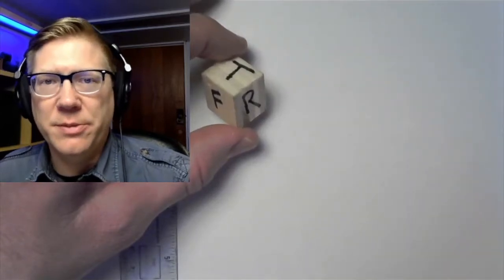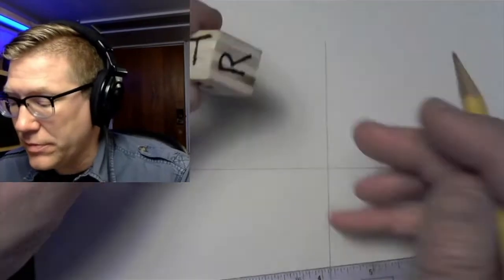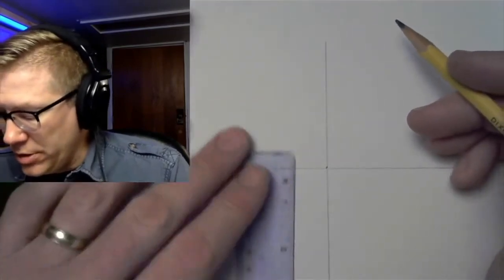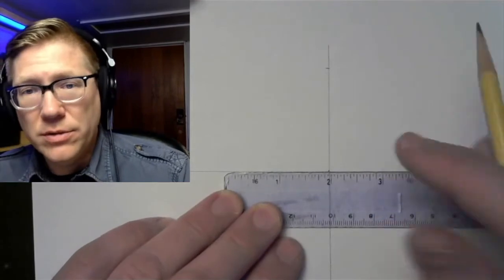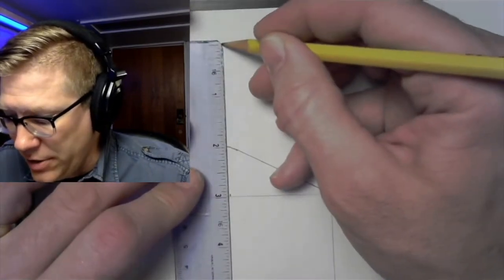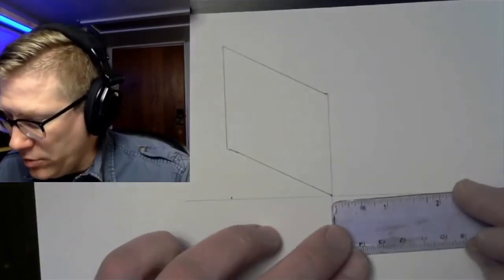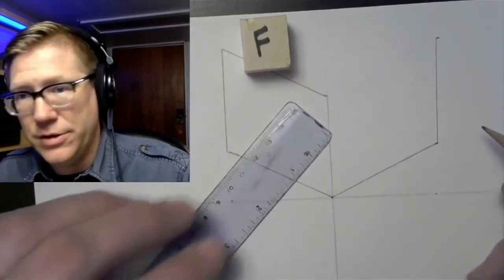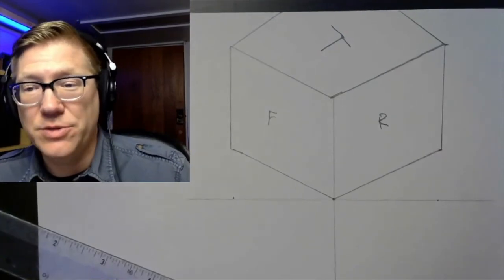Isometric Drawing with Plain Paper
This video shows a technique for getting started making isometric drawings, using plain paper. Your isometric drawings won't be *quite* exact using plain paper, but it's a good place to start learning.